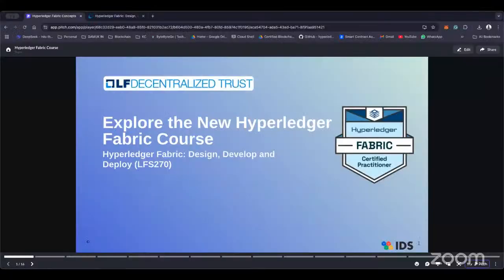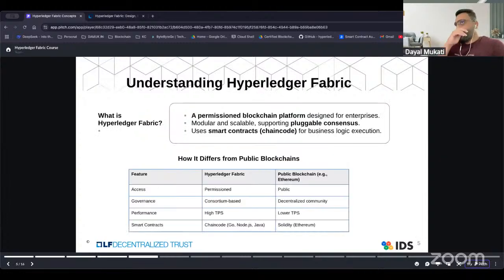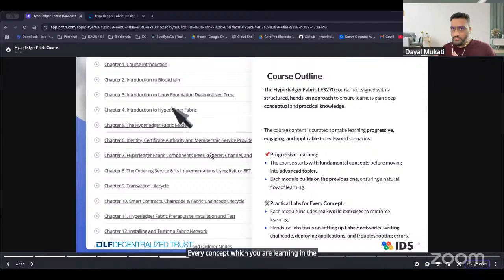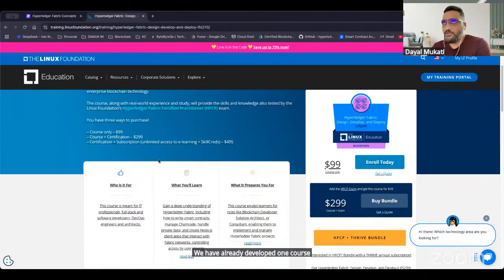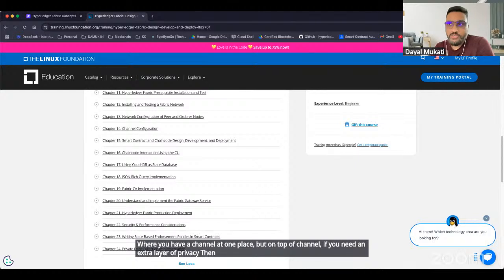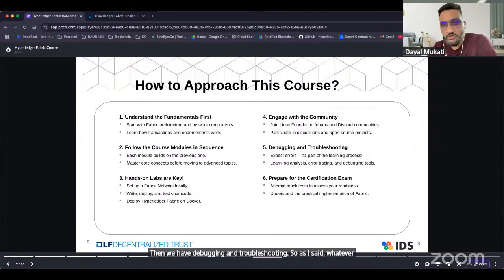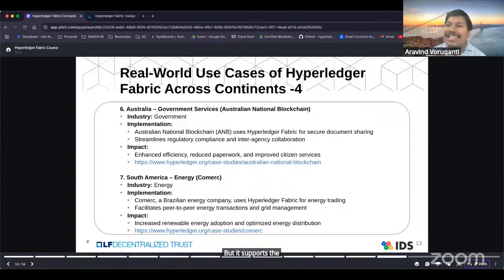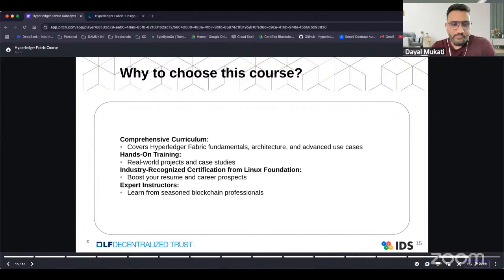Explore the New Hyperledger Fabric Course: Sneak Peek into Content & Insights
A virtual meetup hosted on February 18, 2025 featuring two of the creators of the new Hyperledger Fabric training course.  The course was created by IDS and in this meetup the speakers talk about what they built and how it can help people who are interested in gaining more experience with Hyperledger Fabric. Join us for this sneak peak into the content of the course and gain some key insights.

Speakers
Dayal Mukati - Principal Architect at IDS Inc
Voruganti Aravind, Global Vice President - Blockchain at IDS Inc

More about the Hyperledger Fabric: Design, Develop and Deploy course is

This course can help you prepare to take the Linux Foundation's Hyperledger Fabric certification exam

Explore our community events and meetings:
📅 Meeting Calendar
📅 Meetups